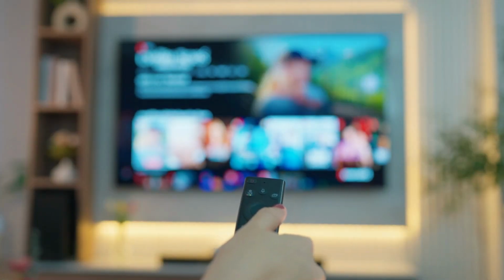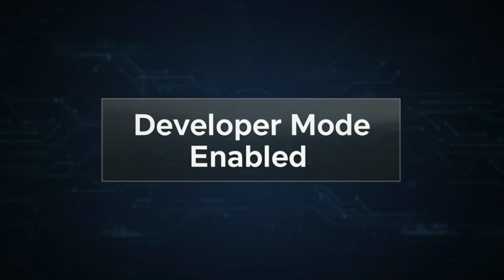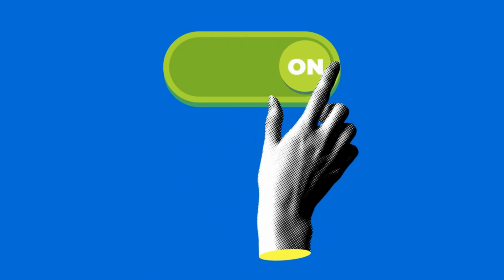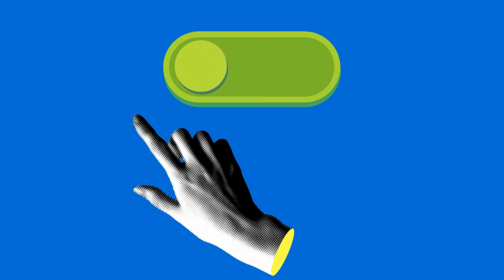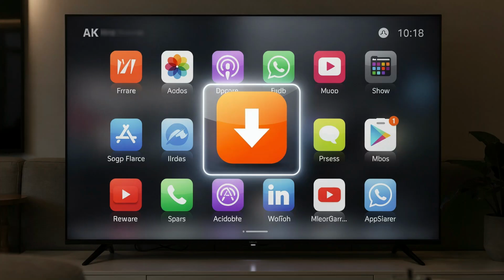Unlock unlimited free sports and movies with zero buffering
Discover the secret to watching your favorite sports and movies without any interruptions. Learn how to stream your favorite content with zero buffering, giving you a seamless viewing experience. Get ready to enjoy unlimited entertainment without the hassle of slow loading times. Find out how to access a wide range of sports and movies for free, and start watching your favorite shows and games today. Say goodbye to buffering and hello to uninterrupted entertainment.